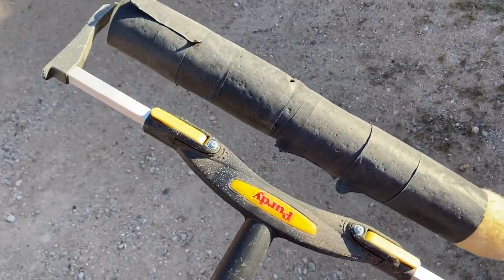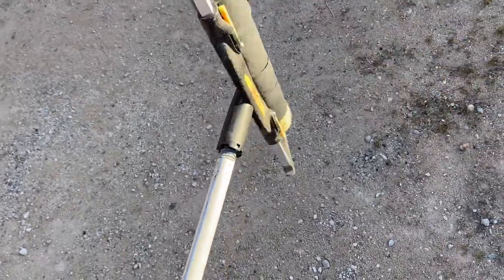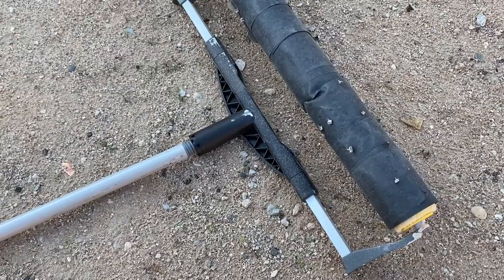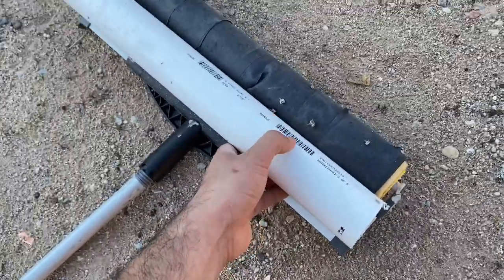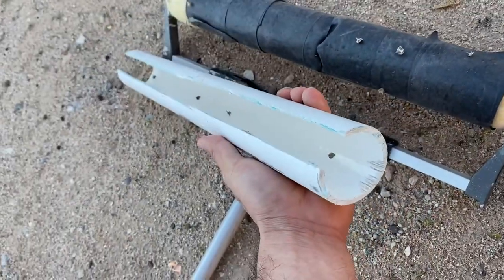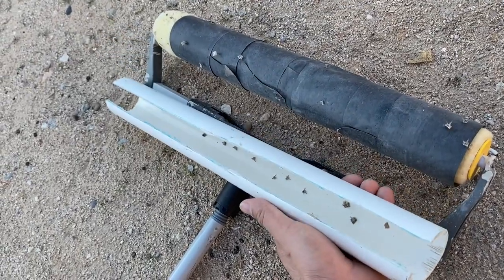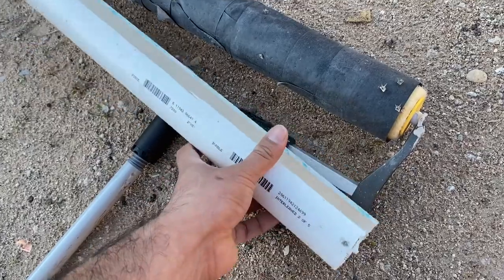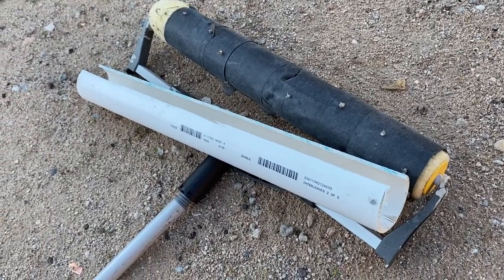Quick way to remove stickers, goat heads, burs, from yard.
18" paint roller frame

18" paint roller

4" Duck tape

2' x 2" PVC pipe